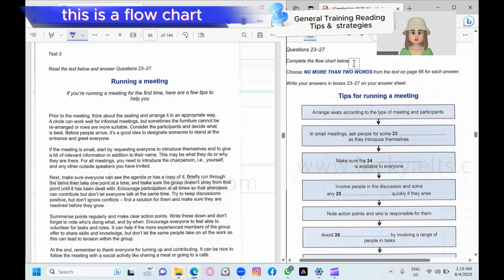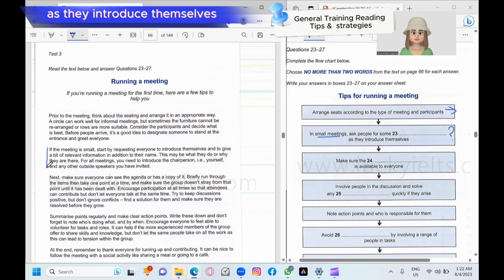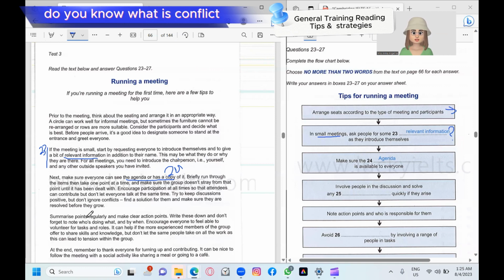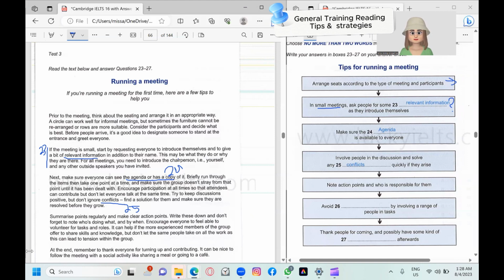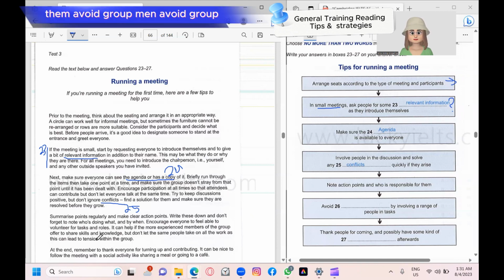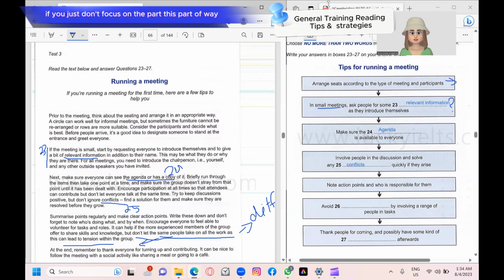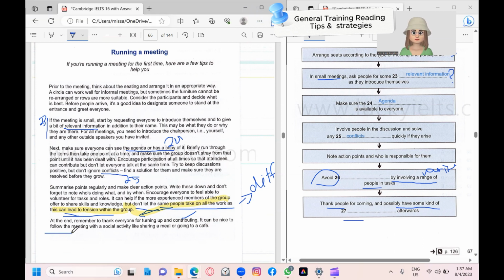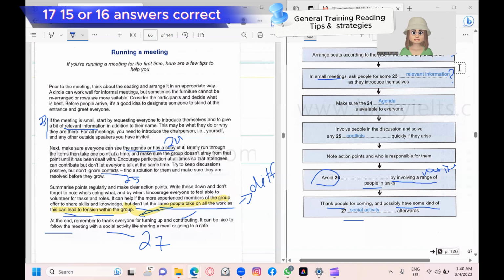B1 Reading General Training IELTS Tips & Strategies | Skilled Work Visa Test || Fill in the Blanks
LanguageCert International ESOL SELT B1 Listening, Reading, Writing & Speaking
A 4-skills (Listening, Reading, Writing & Speaking) exam in English, aligned to the B1 level of the CEFR*. It is a Secure English Language Test (SELT) for UK Visas & Immigration (UKVI) delivered through LanguageCert’s global network of SELT centres.
About the exam:

Consists of a Written (Listening, Reading, Writing) and Spoken (Speaking) component
Both components can be taken on the same day or within 14 days of each other
CEFR level B1 is the minimum requirement for the following visa types:

Tier 2 (General)
Student visa (this route replaces Tier 4) - (below degree level)
Applicants with a higher language level can take a B2, C1 or C2 Listening, Reading, Writing & Speaking exam, which also satisfies the application requirement.
After the exam, candidates receive a Test Report with their score and unique reference number (URN). The URN must be included in the visa application.
Visa requirement information is subject to change. Applicants should refer to UK Government guidance on English language exams for visas and are responsible for ensuring they take the correct exam.

Candidates are advised to contact their sponsors to confirm which CEFR level is required before registering for an exam.

*Common European Framework of Reference (CEFR), developed by the Council of Europe, is widely used to describe levels of language proficiency.

Exam format
Computer-based interview with a live interlocutor at a SELT Test Centre
LanguageCert language exams - Reading
IELTS General Training Reading practice test - paper
You will be allowed 1 hour to complete all 3 sections of the IELTS General Training Reading test.

The three parts of this practice Reading test are presented over three separate web pages. Make sure you move swiftly from one page to the next so that your practice is as realistic as possible.

Time yourself and allow just one hour to complete all three parts. There are 40 questions in this practice test. Each question carries one mark.
Reading Passage :  Questions & Answers
Maps showing walks starting from Bingham Town Hall
The Maplehampton scarecrow competition - a great success
Answer Key : Cambridge IELTs 16 Passage 1